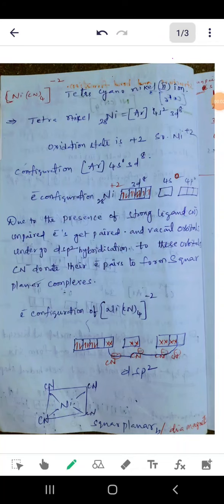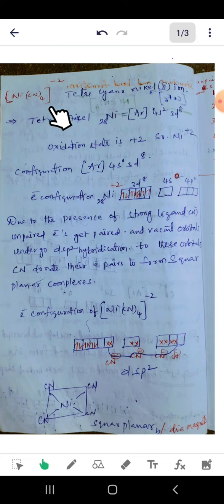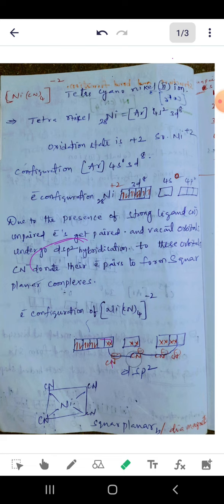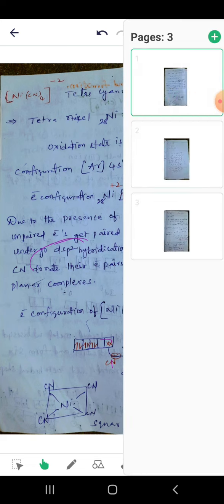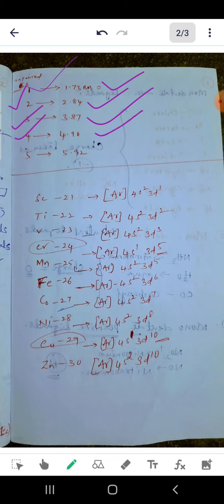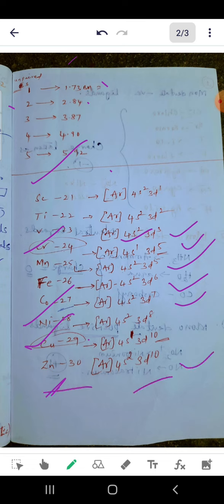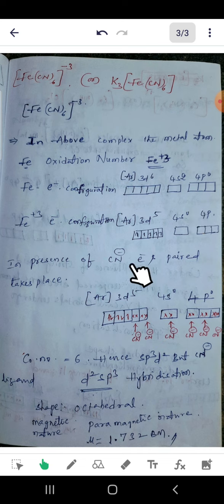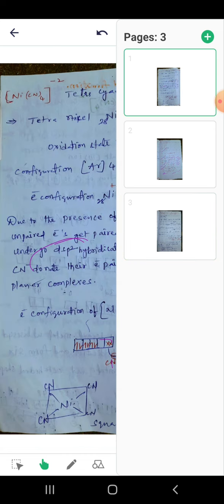VBT THEORY APPLICATIONS.[ Ni(CO)4]:[Fe(CN)6] .for degree 3rd SEM( E/M)..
Degree 3rd semester chemistry